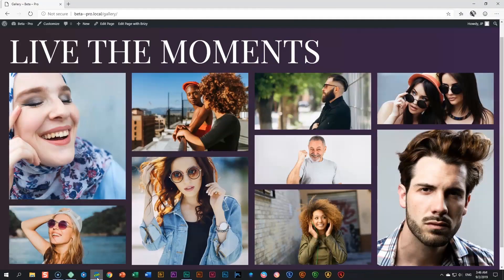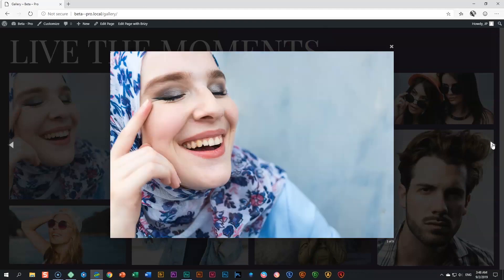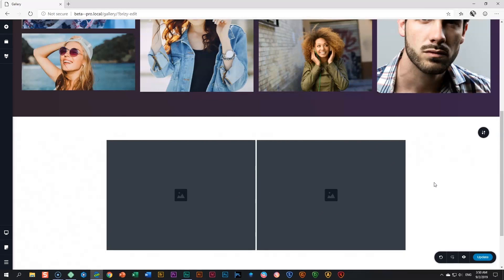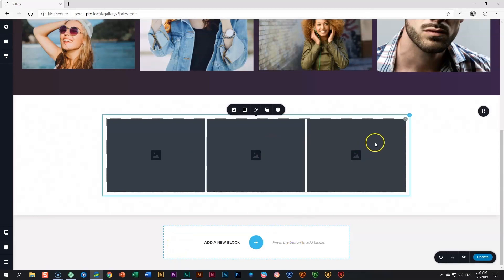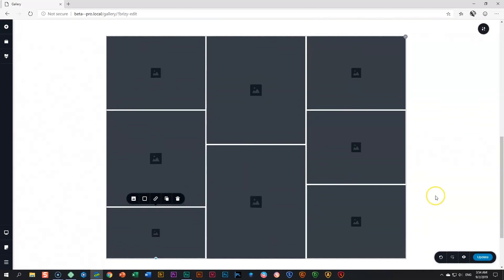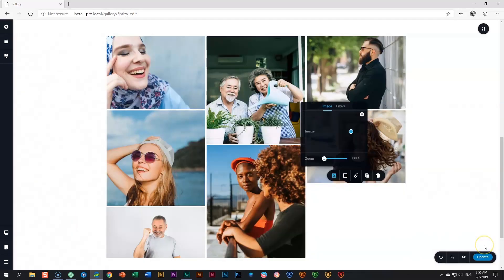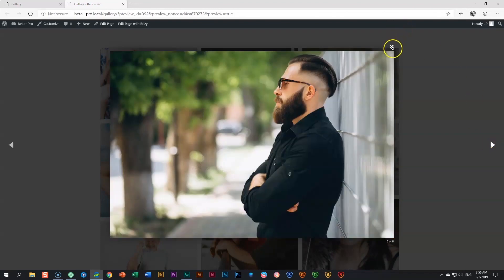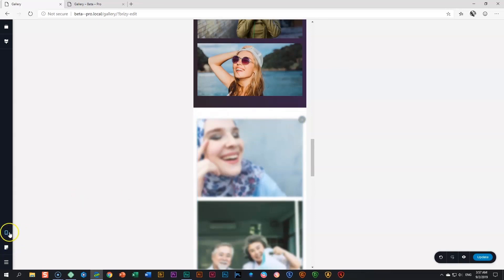Get Professional Results from Your Gallery Element in Just 3 Steps!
👋 You can go a long (a very long one indeed) with our image element in creating beautiful-looking collages and layouts. With our Gallery Element available in the Brizy Pro edition, you can easily set up a neat gallery display with lightbox functionality.